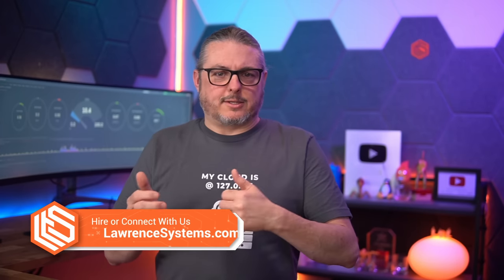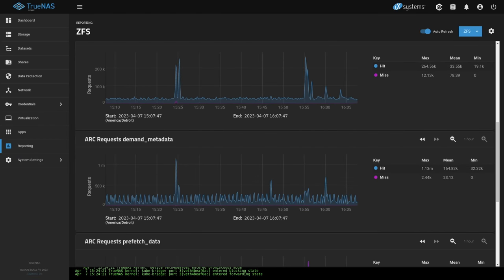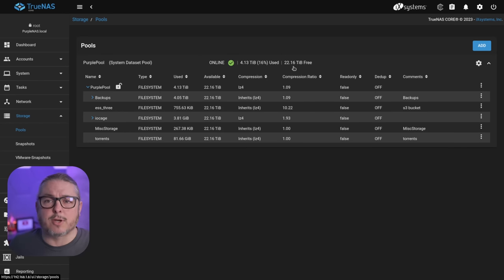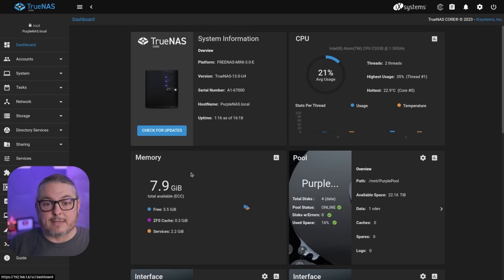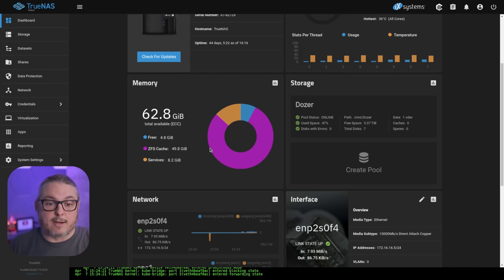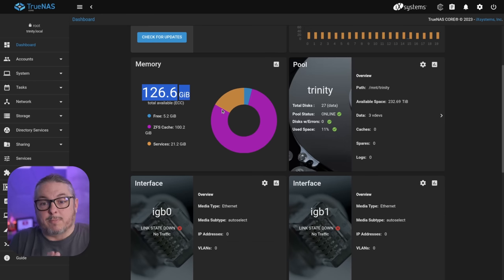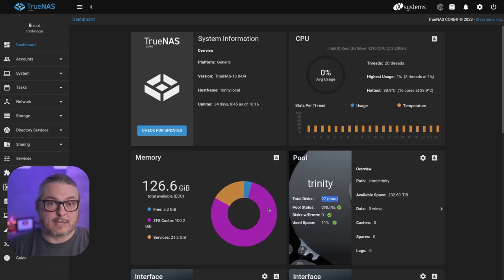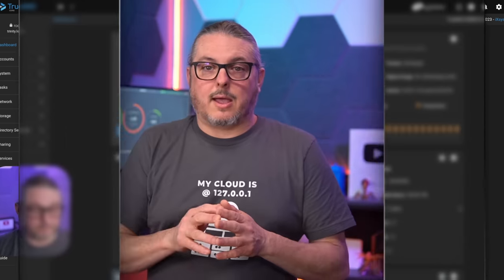How Much Memory Does ZFS Need and Does It Have To Be ECC?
⏱️ Time Stamps ⏱️
00:00 ZFS Memory Requirement
01:32 Minimum Memory ZFS System
03:04 TrueNAS Scale Linux ZFS Memory Usage
04:03 ZFS Memory For Performance